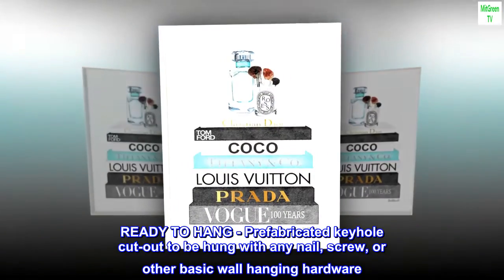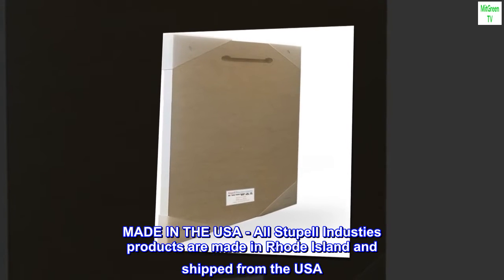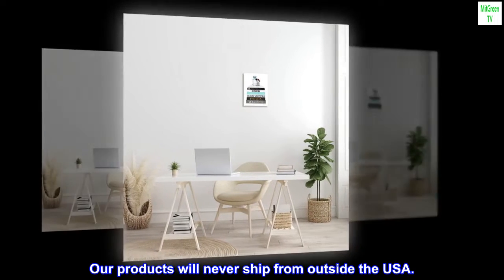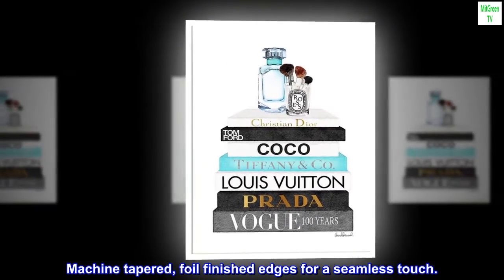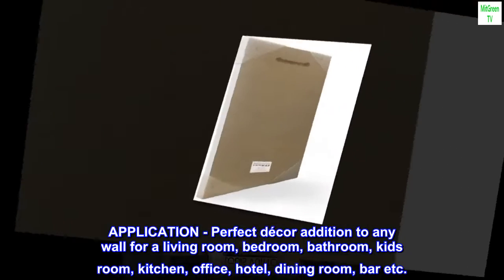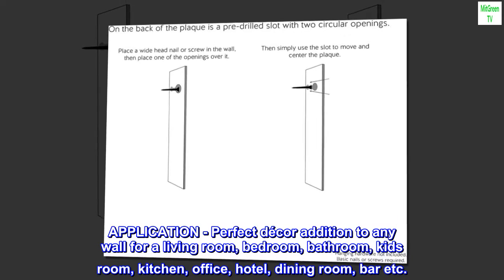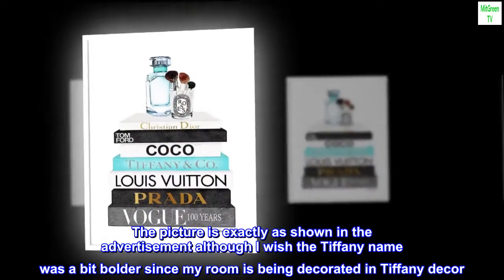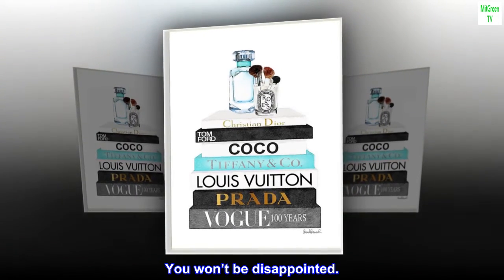Stupell Industries Book Stack Perfume Brushes Glam Fashion Watercolor Wall Plaque, 10 x 15, Design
READY TO HANG - Prefabricated keyhole cut-out to be hung with any nail, screw, or other basic wall hanging hardware
MADE IN THE USA - All Stupell Industies products are made in Rhode Island and shipped from the USA. Please be aware of counterfeit sellers with inferior products. Our products will never ship from outside the USA.
QUALITY - High quality, hand finished lithograph print on MDF wood. Machine tapered, foil finished edges for a seamless touch.
DIMENSIONS: Item measures 10 Length x 0.5 Depth x 15 Height Inches
Design By Amanda Greenwood

 Love it!!!
The picture is exactly as shown in the advertisement although I wish the Tiffany name was a bit bolder since my room is being decorated in Tiffany decor. If you’re thinking about it go ahead and buy it. You won’t be disappointed.